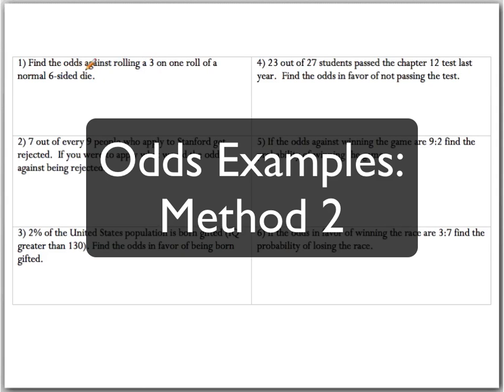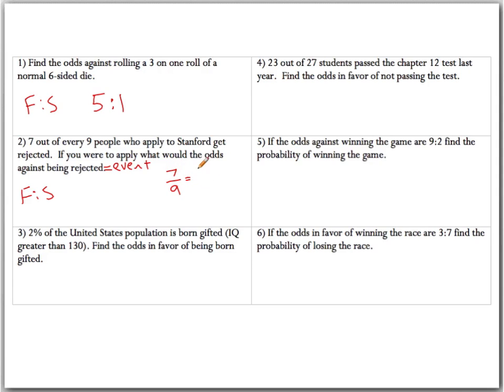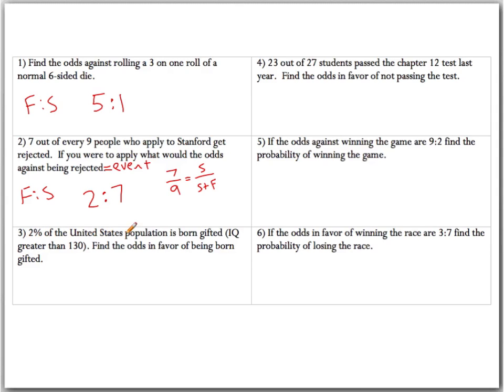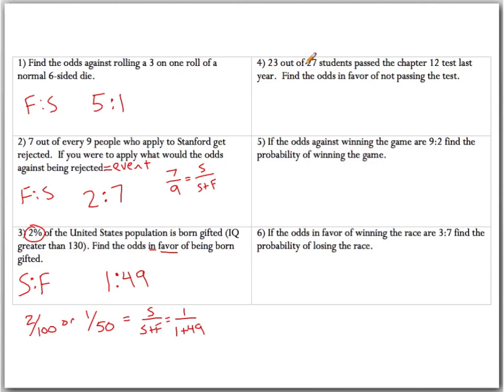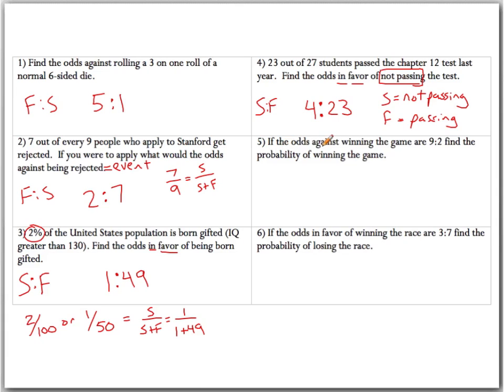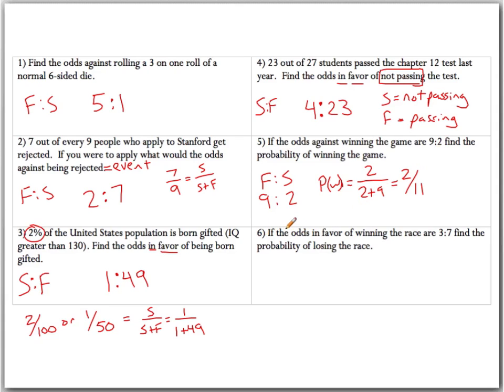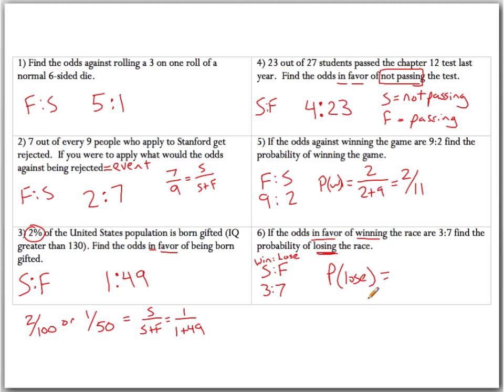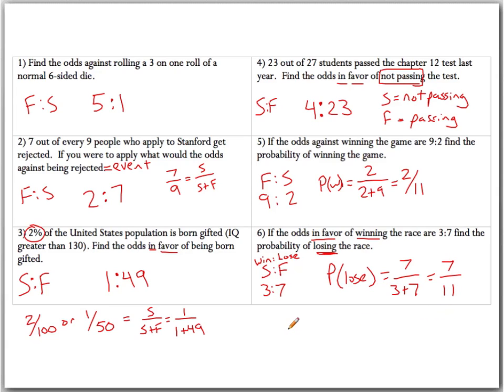CM 12 3 Odds Method 2